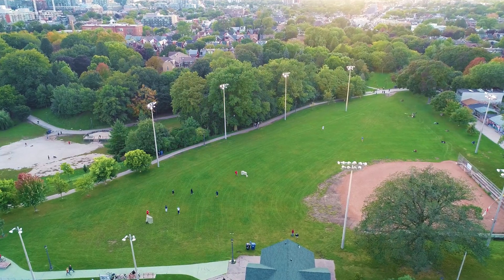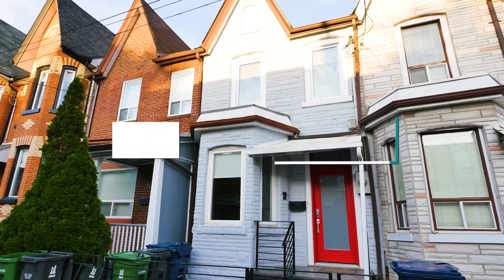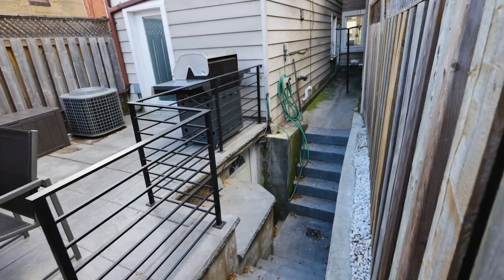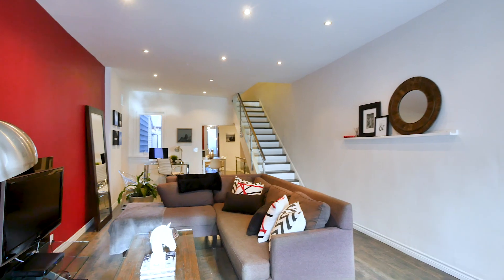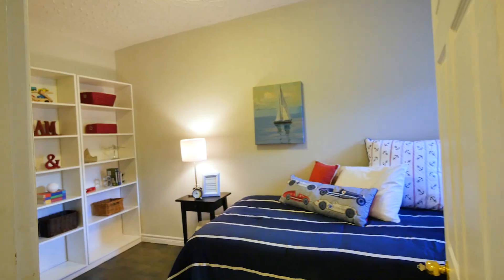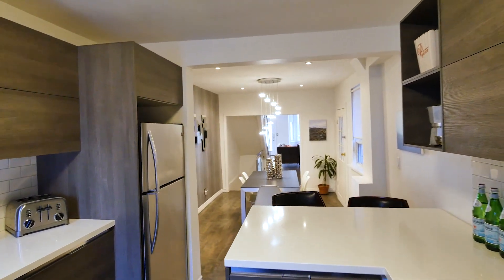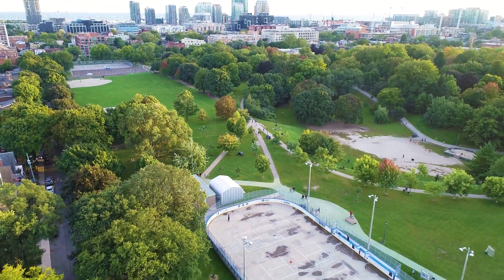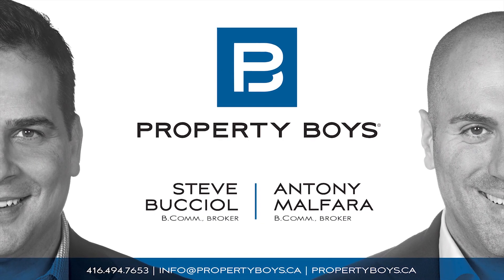5 Manning Ave Property Boys FINAL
Antony Malfara and Steve Bucciol from The Property Boys at RE/MAX Hallmark Reality. Making Real Estate Easy!